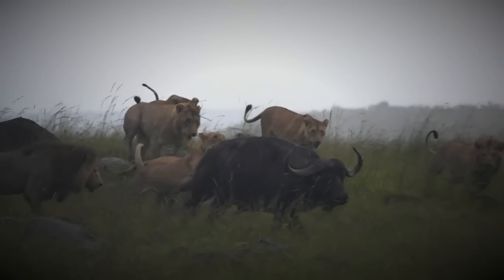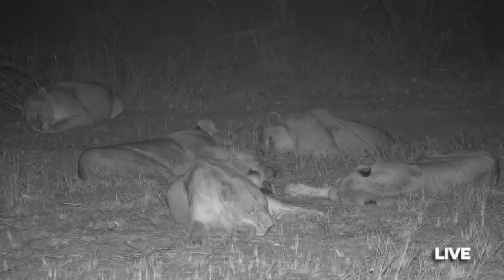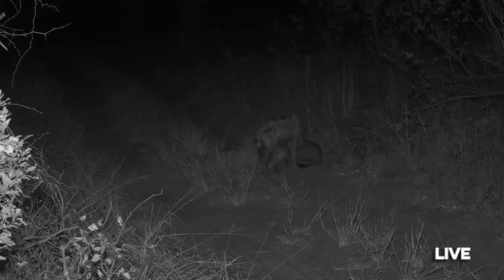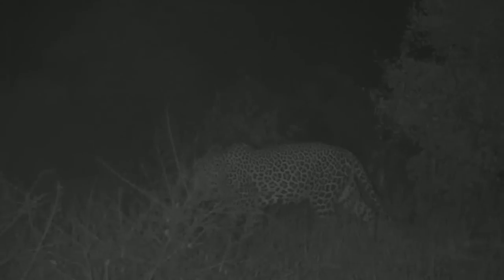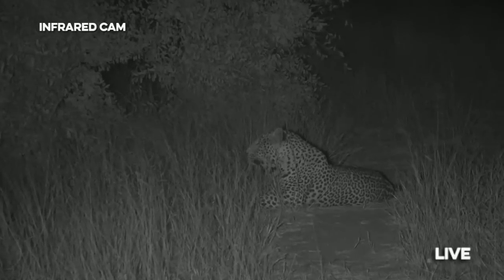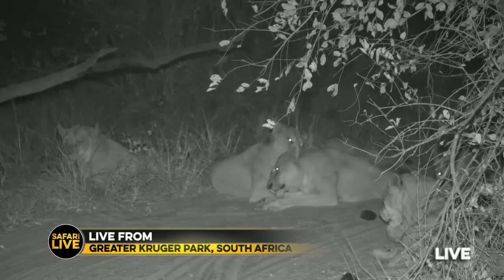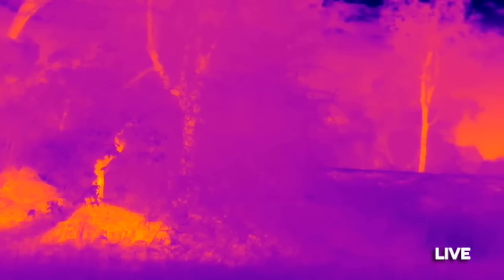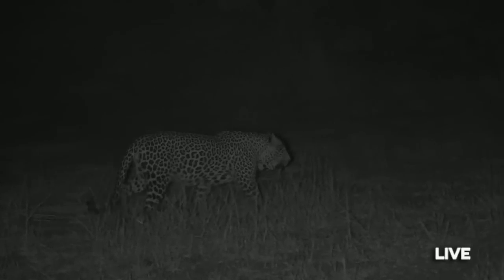safariLIVE S2 - Eps 10